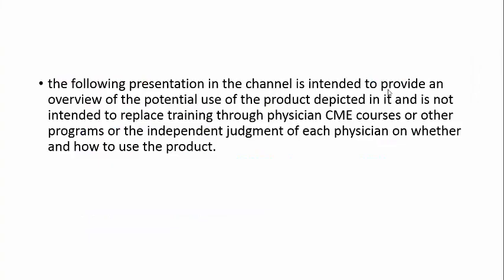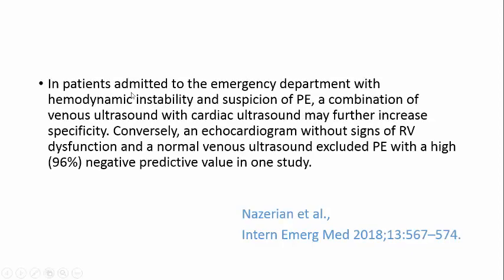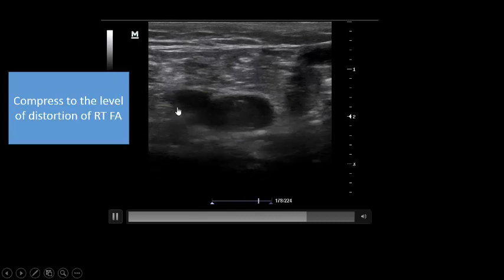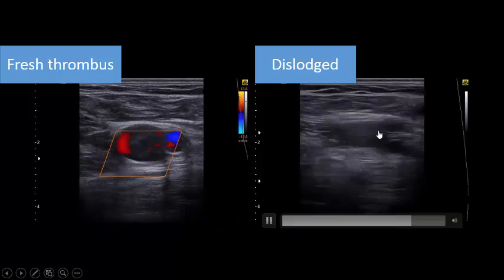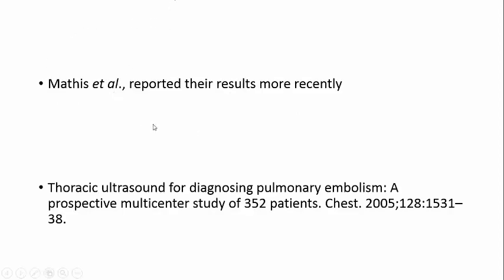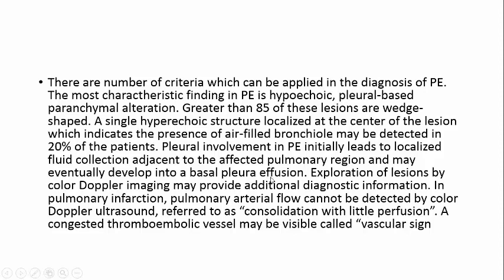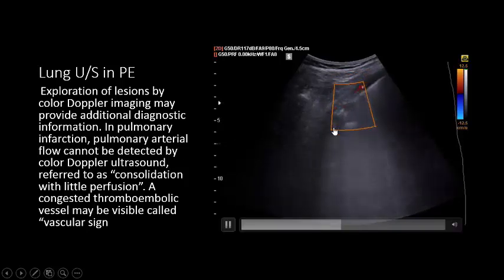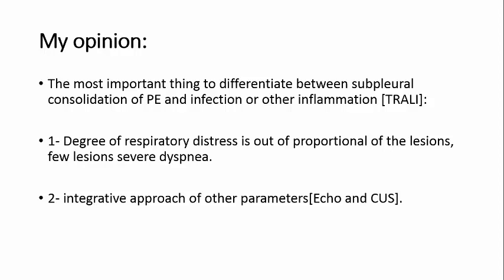Role of POCUS in management of acute PE, evidence-based approach [part 2]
You will see in this Lecture the great value of diagnosing DVT by U/S, I will give you golden rules which are highly important in DVT management in ICU, you will know how to diagnose Lung infarction by Lung U/S and how to differentiate between subpleural consolidation of Lung infarction and infection, you will see all the findings of Lung infarction by U/S, you will know the great power of color and spectral Doppler in diagnosing Lung infarction by U/S.